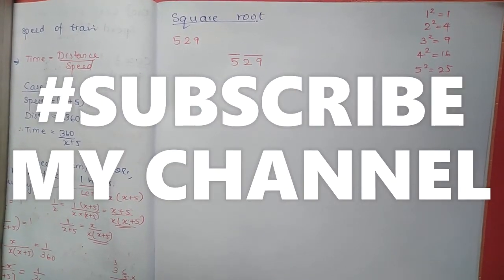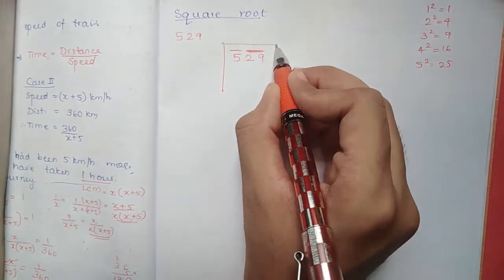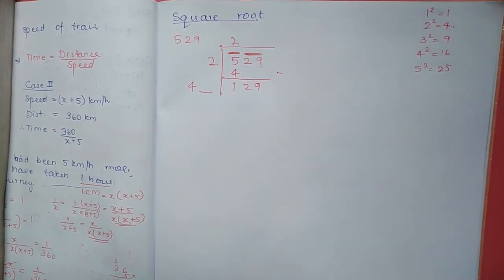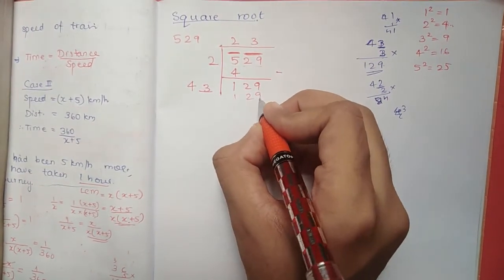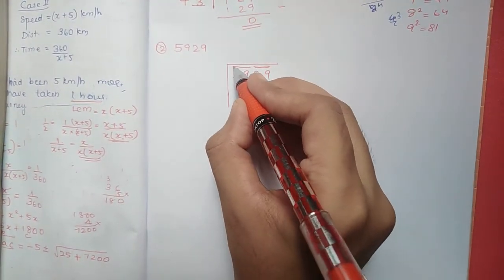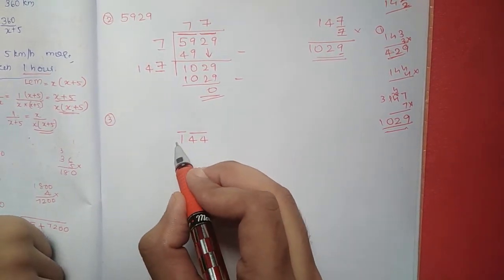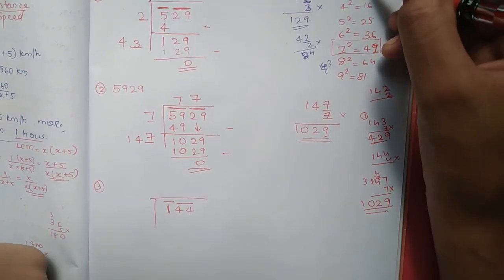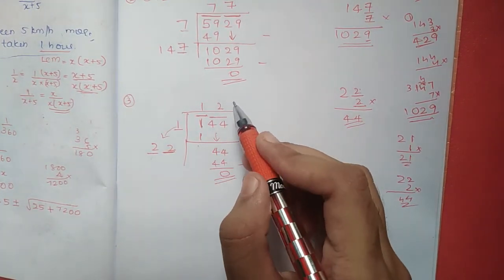How to find square root of a number? || Fun maths malayalam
This video teaches you how to find square root of a number in malayalam.
this is class 10 maths cbse channel.